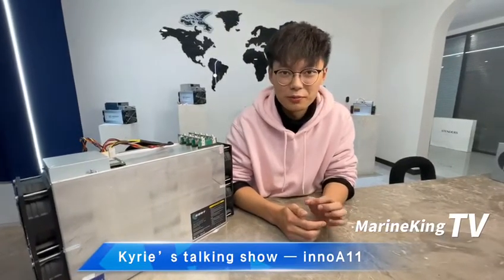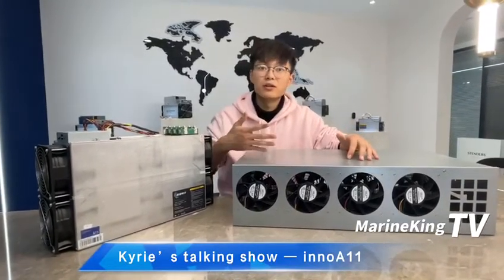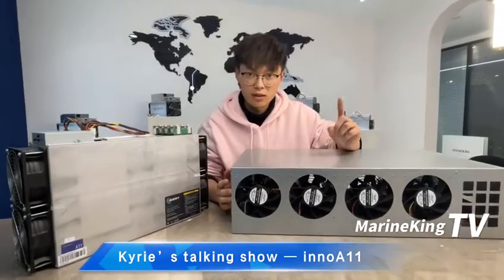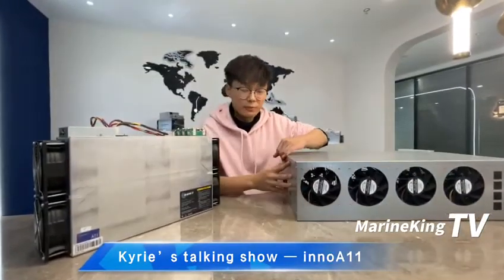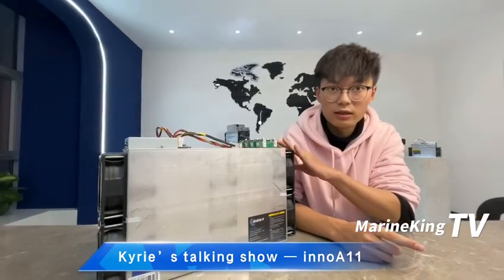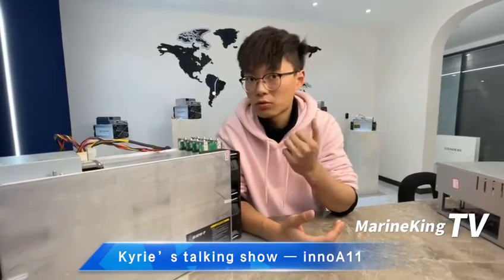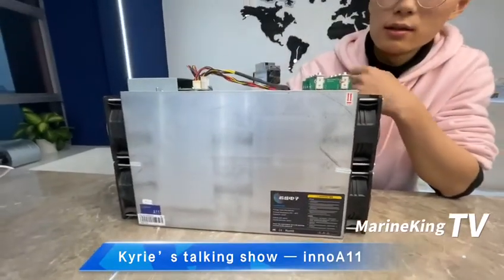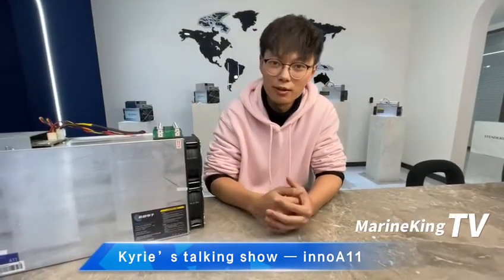Innosilicon A11 pro eth miner 1500mh reviews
Innosilicon A11 pro eth miner 1500mh reviews and in comparison with mining rig.
From top asic miner supplier of China